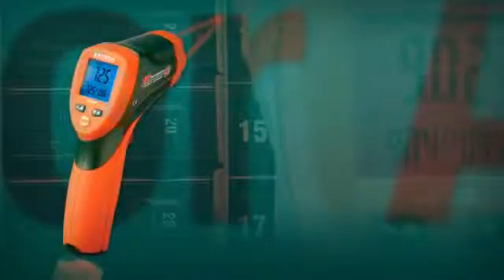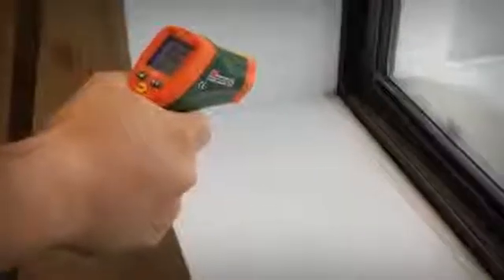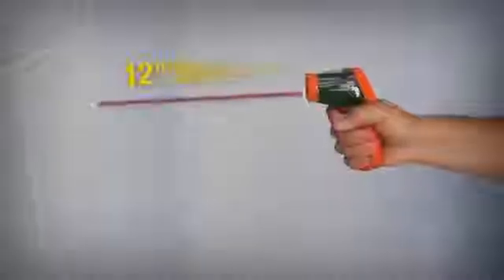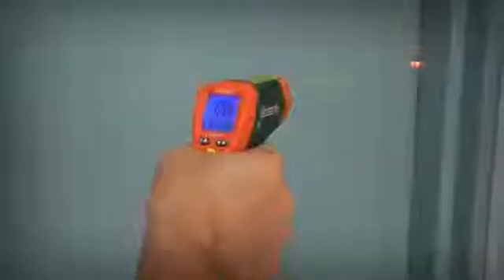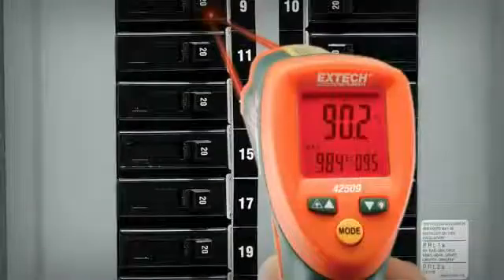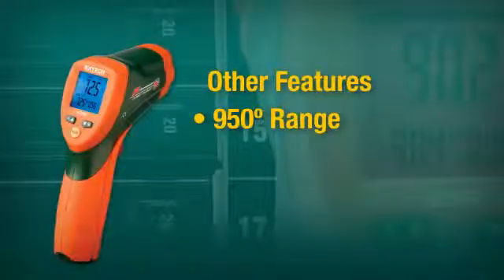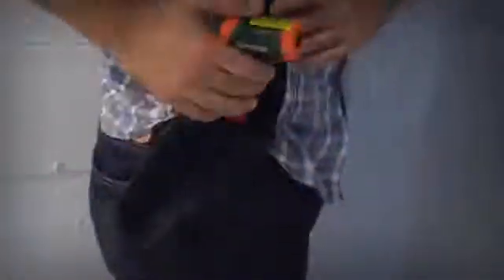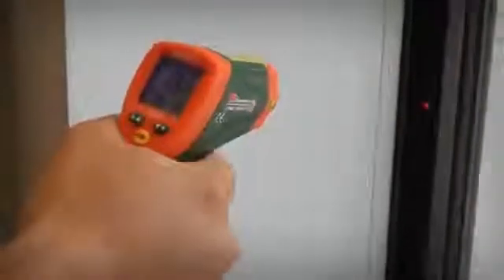Termómetro Infrarrojo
Termómetro infrarrojo con puntero laser doble y retención de lectura automática. Rango -20 + 510 ºC Incluye función de alerta a colores que indica cuando se han excedido los límites alto o bajo. Este producto es distribuido en Chile por Veto y Cía. Ltda. San Eugenio 567 Santiago.